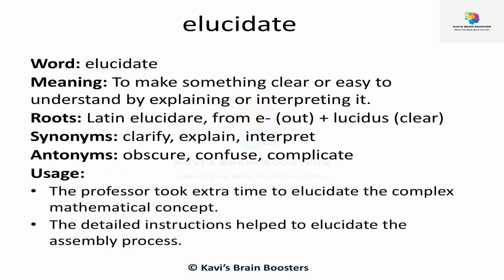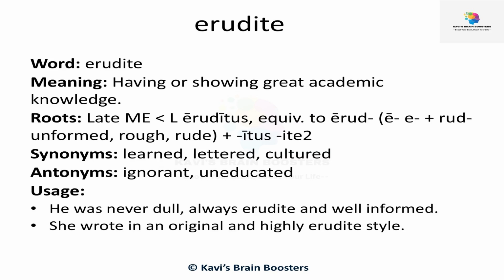Set 15 - SAT Medium Frequency Words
💪 Vocabulary Victory Continues: Set 15 - SAT Medium Frequency Words 💪

Want to ace the SAT?  This video is your secret weapon!  Get ready to boost your reading comprehension, writing skills, and overall test performance!

🔥 What's Inside? 🔥

We've broken down this vocabulary journey into bite-sized chapters, so you can learn at your own pace:

Video Contents:

welcome 00:00
dissent (00:06)
dissonance (00:34)
dissuade (01:04)
docile (01:31)
dogmatic (01:57)
dormant (02:34)
dour (03:03)
duplicity (03:37)
duress (04:09)
ebullient (04:37)
eclectic (05:05)
edict (05:33)
efface (06:00)
effervescent (06:26)
efficacious (06:52)
effrontery (07:20)
effulgent (07:46)
elegy (08:11)
elicit (08:36)
elucidate (09:04)
emulate (09:32)
enfranchise (09:57)
enmity (10:25)
ephemeral (10:51)
erudite (11:17)

Clear Explanations: We break down each word with simple definitions and engaging examples.
Visual Learning: Images and on-screen text reinforce your understanding.
Chapter Navigation: Jump to any section using the timestamps!
⚡️ **Learn a Word in 20 Seconds:**  We make vocabulary acquisition fast and efficient!
Perfect for All Learners: Whether you're a visual, or auditory learner, this video has something for you.